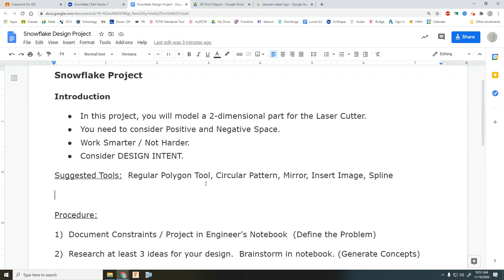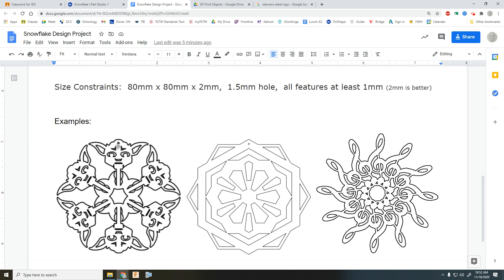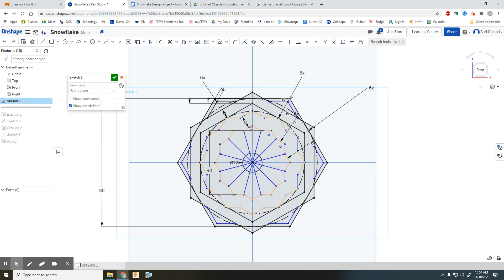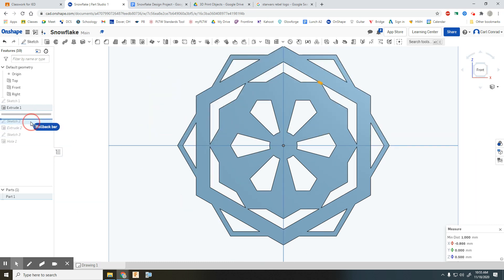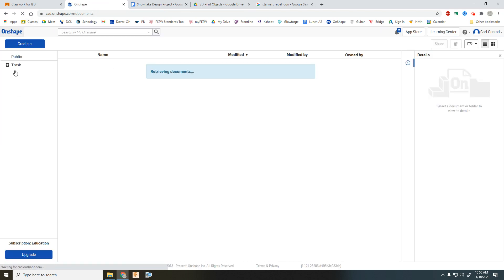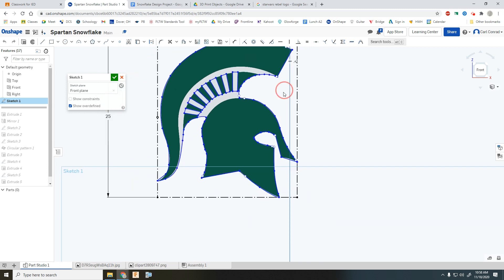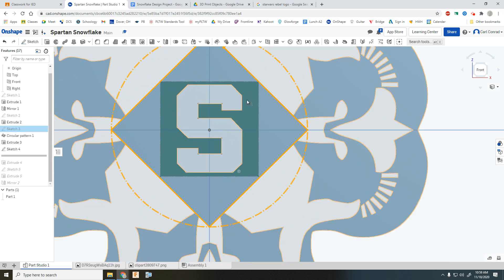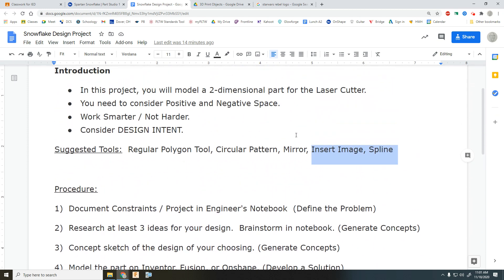Snowflake Design Project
Introduction and Overview of Snowflake Design Project using Onshape, Fusion, or Inventor.  Projects will be cut on the Laser Cutter, but also could be 3D Printed.